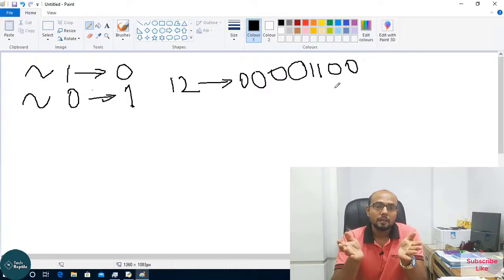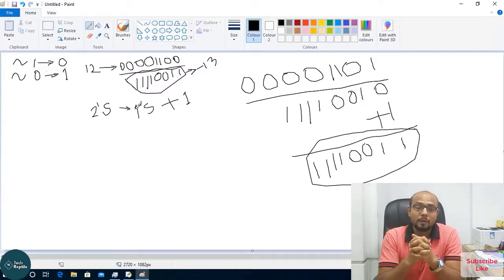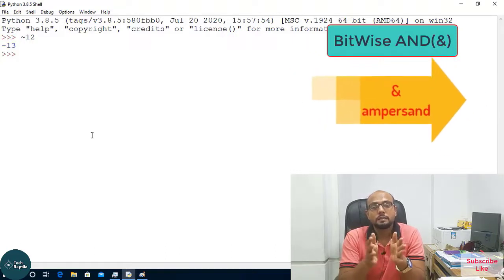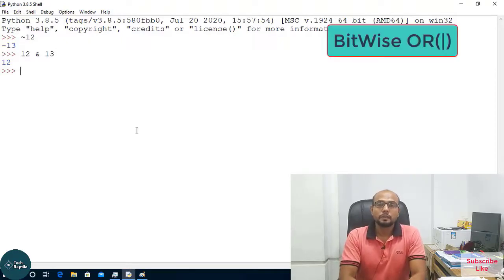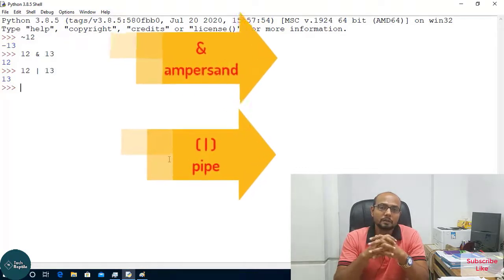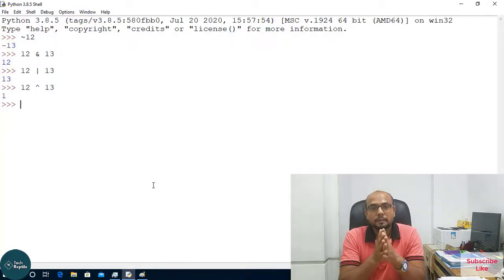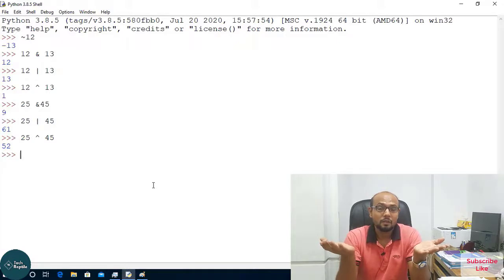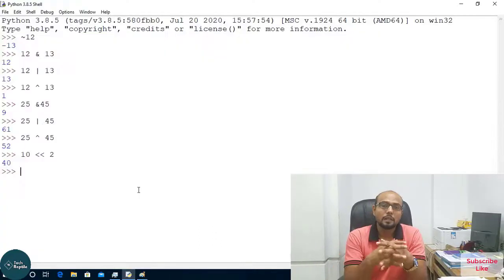#16 Python Tutorial for Beginners | Python BitWise Operators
Lets work more on Operators.
In this video we will see:
- Bitwise Operators
- Example of Bitwise Operators
- Complement Operator
- Tilde sign
- Negative number, 2's Complement
- Conversion to 1's complement and 2's complement
- AND Operator
- Finding Bitwise AND of numbers
- OR Operator
- Finding Bitwise OR of numbers
- XOR Operator
- Finding Bitwise XOR of numbers
- Left Shift Operator
- Right Shift Operator
- Example of Left shift and Right Shift Operators